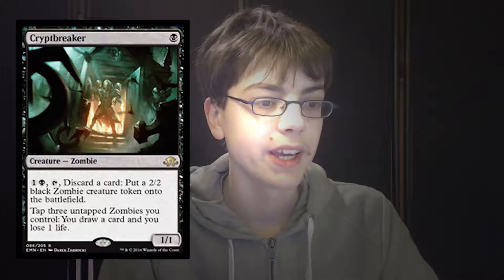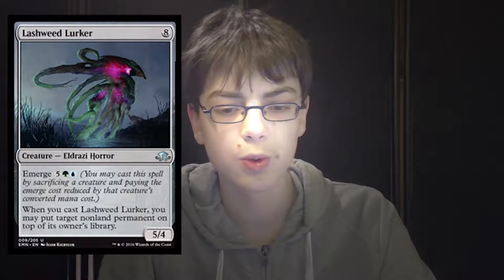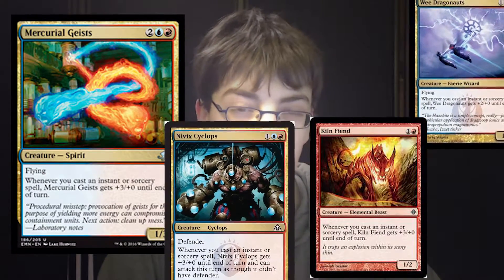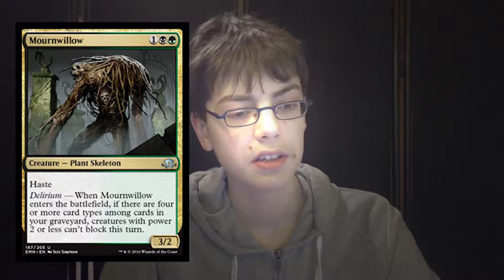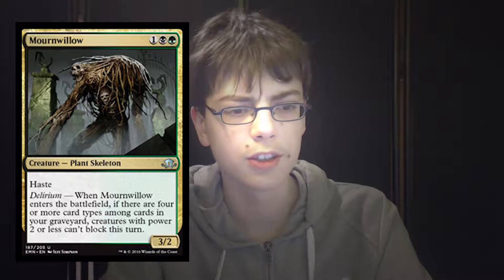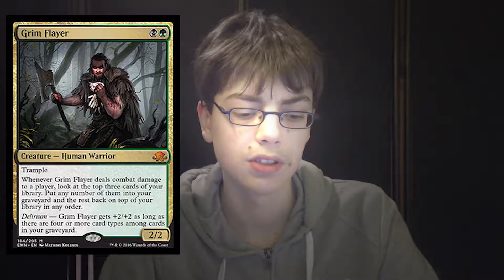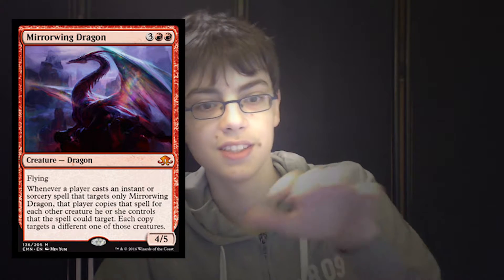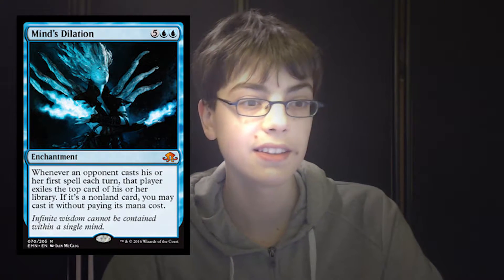Day 7 of Eldritch Moon Spoilers: Cryptbreaker, Mirrorwing Dragon and more!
Zombies get their one-drop, more EDH goodness, I'm loving this set!

In this video (ordered):
Cryptbreaker
Lashweed Lurker
Mercurial Geists
Mournwillow
Ride Down
Grim Flayer
Mirrorwing Dragon
Mind's Dilation
Falkenrath Reaver

About Eldritch Moon:
The last protections over Innistrad have faded. Ancient powers reach forth to corrupt the plane, and now Innistrad's fate rests in the hands of unlikely allies...